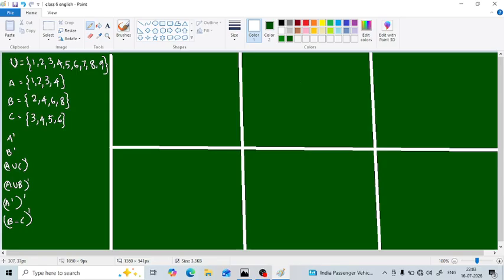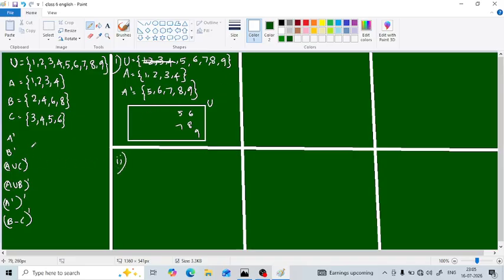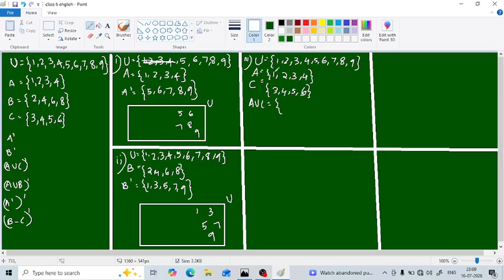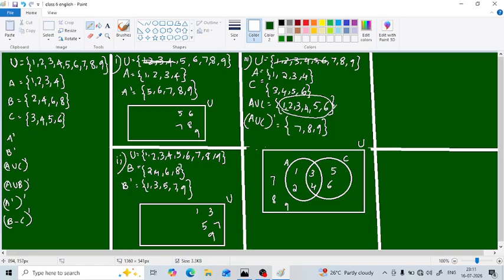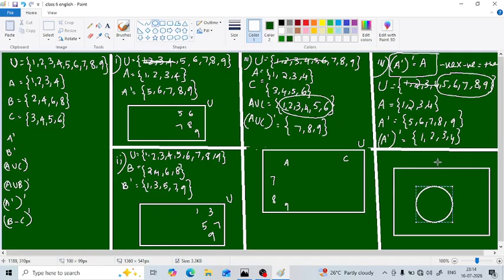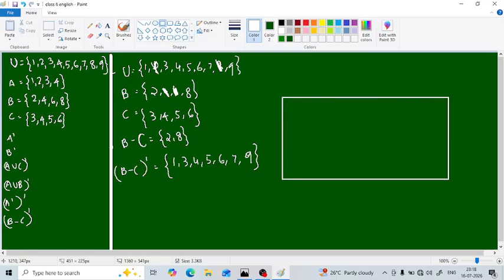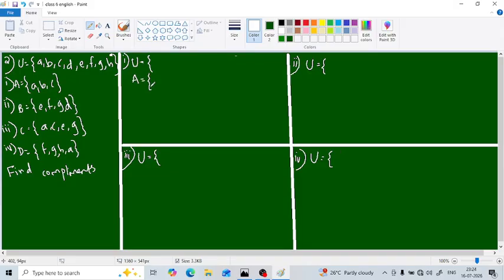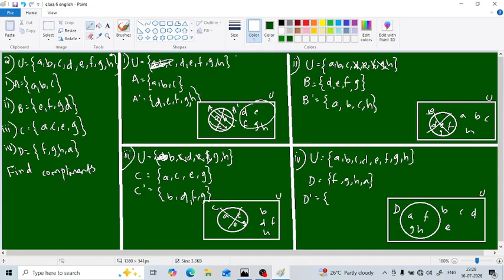Plus One NCERT Maths Chapter 1 - Sets (part 6) Explained in English